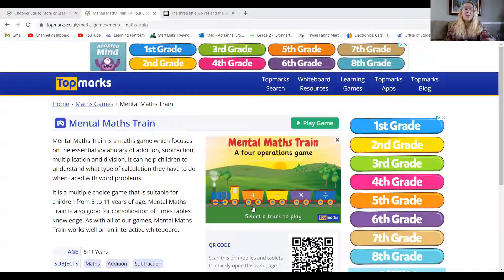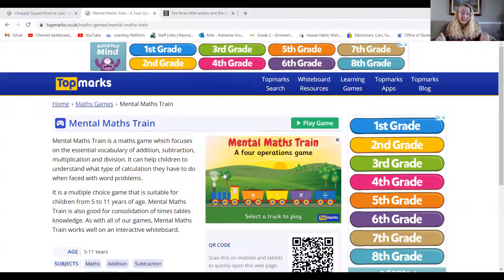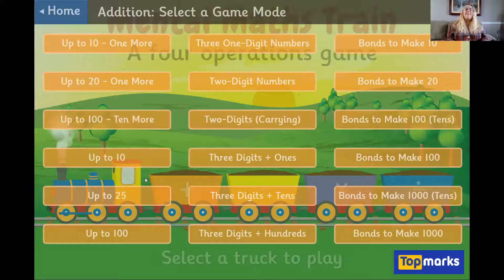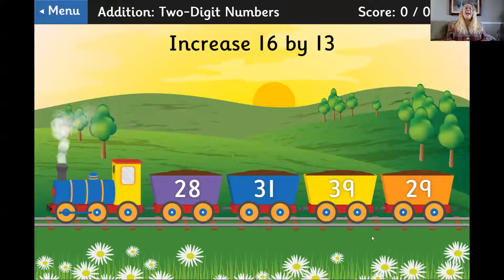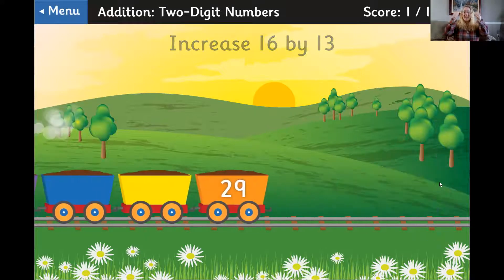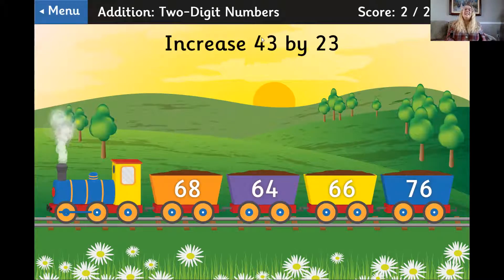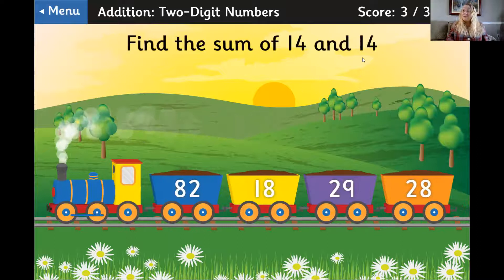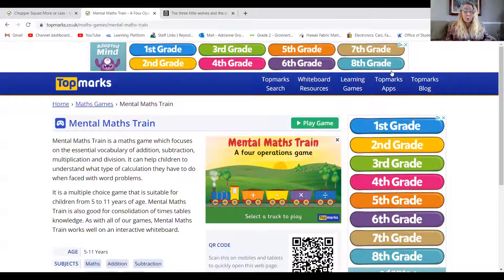Mental Maths Train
Learn how to play the game "Mental Maths Train".  This game is good for practicing 2 digit addition facts.  Click the link to play the game: